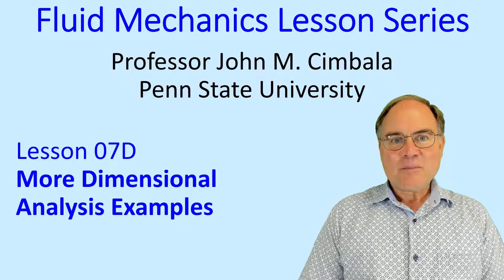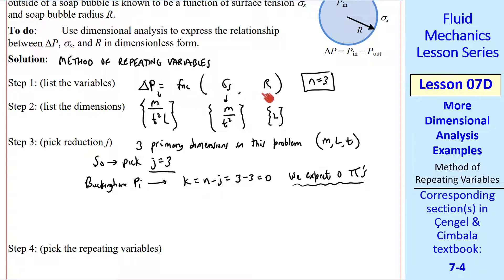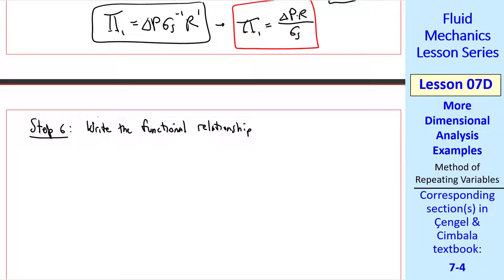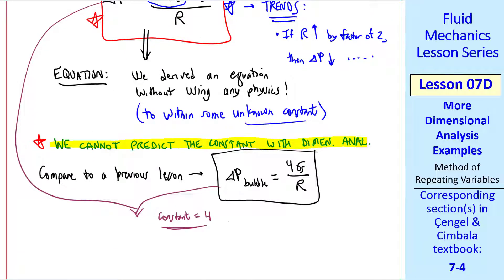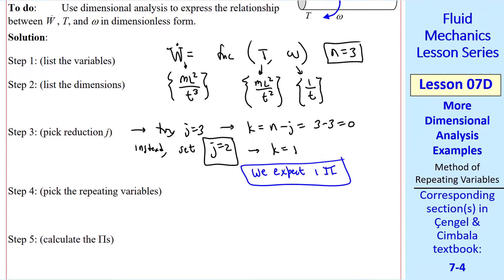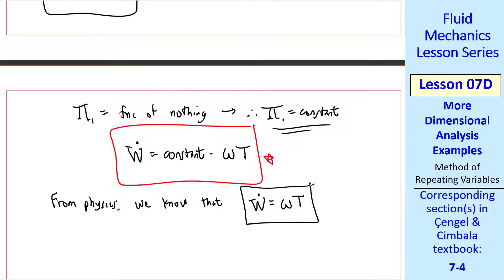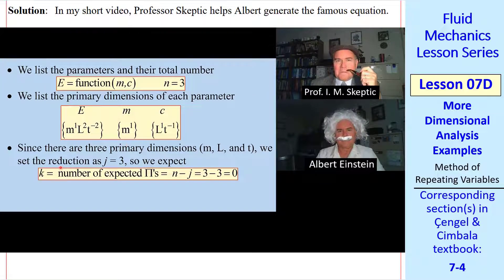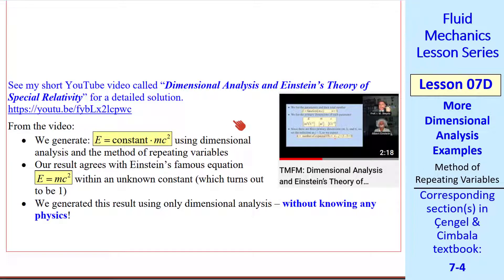Fluid Mechanics Lesson 07D: More Dimensional Analysis Examples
Fluid Mechanics Lesson Series - Lesson 07D: More Dimensional Analysis Examples
In this 12-minute video, Professor Cimbala shows three more examples of Dimensional Analysis using the Method of Repeating Variables. He shows how this technique can sometimes be used to predict TRENDS, and even to generate EQUATIONS, without knowing any physics, only the dimensions of the variables! Speaking of physics, watch for the appearance by a very special guest!